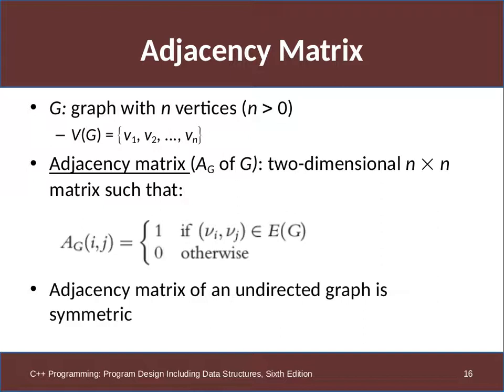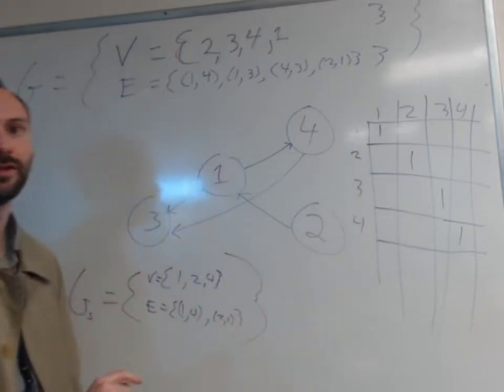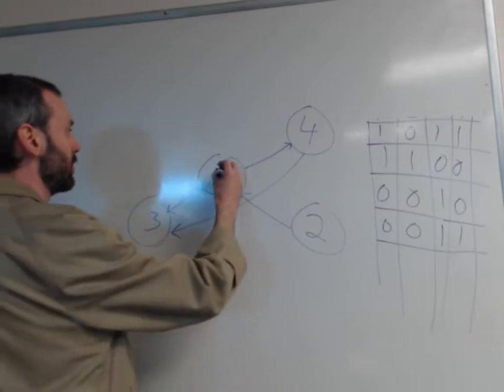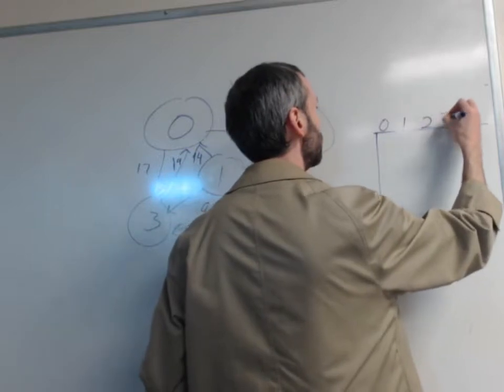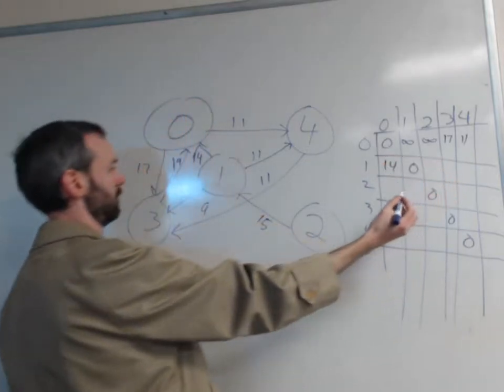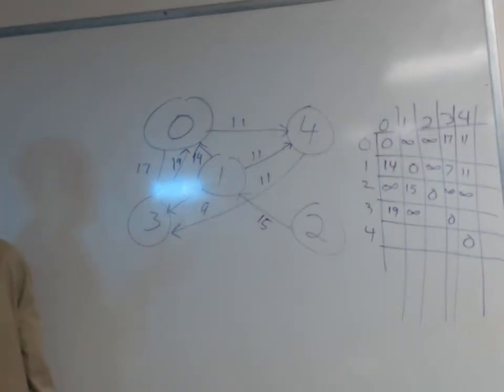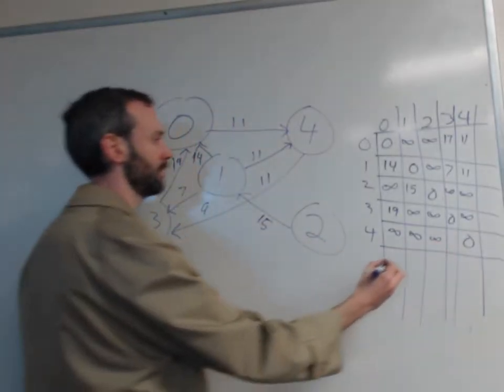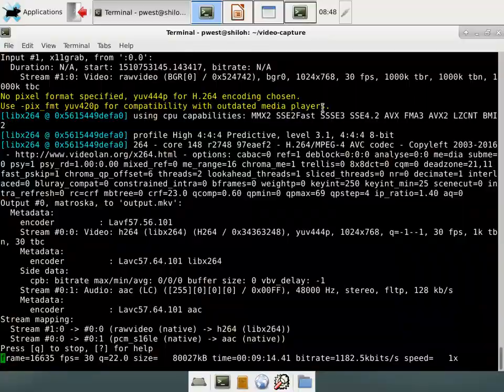csci 315 day21 02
Adjacency Matrix